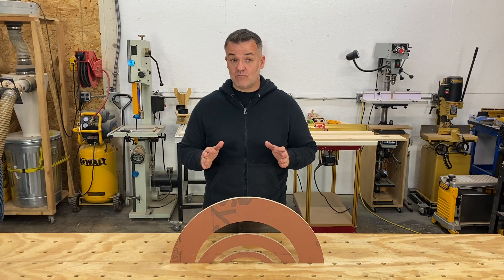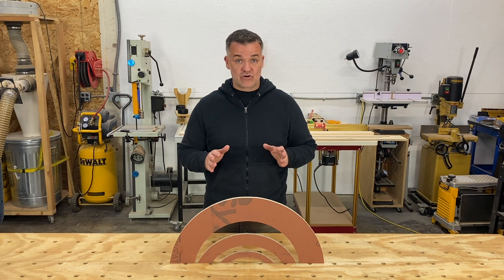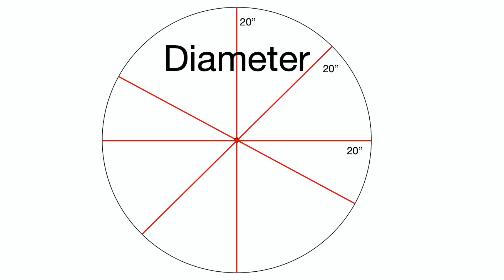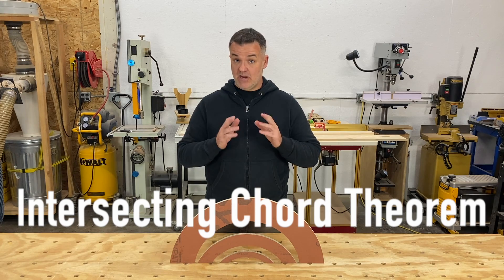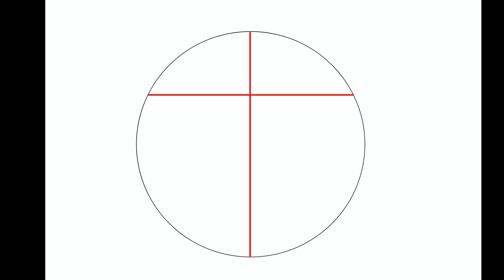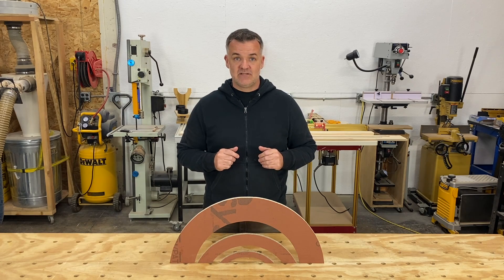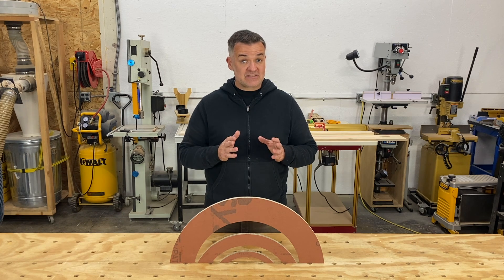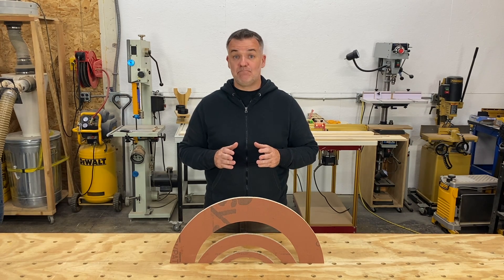How to Make an Arch (Calculating the Radius)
In this video you'll learn how to find the radius to make any size arch. Using this method is the fastest and most accurate way to find the radius of a circle so you can make an arch. With only a couple simple steps you'll understand the Intersecting Chord Theorem and how the radius formula works so you never have to forget it again!!